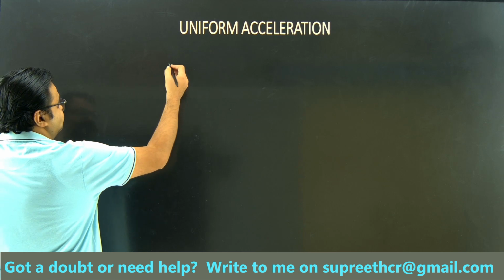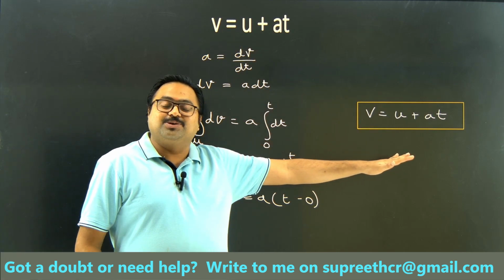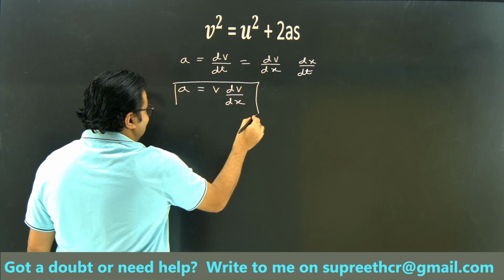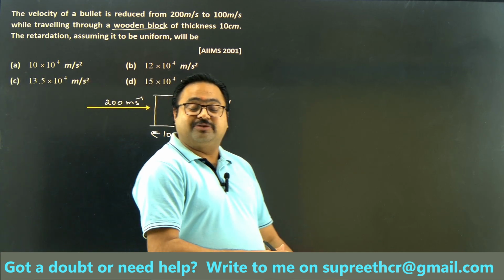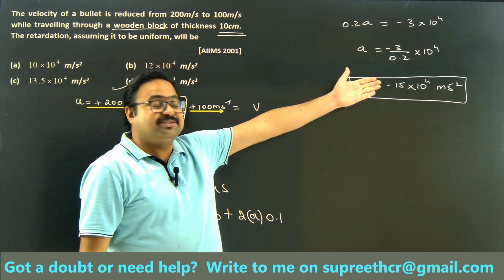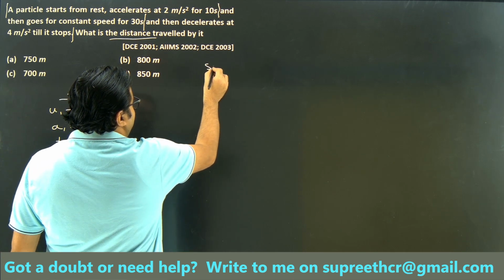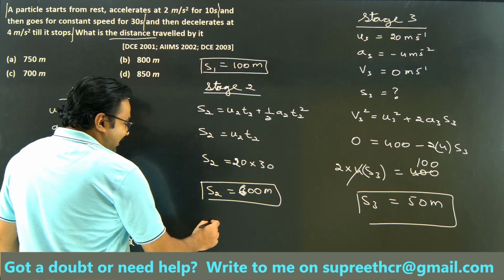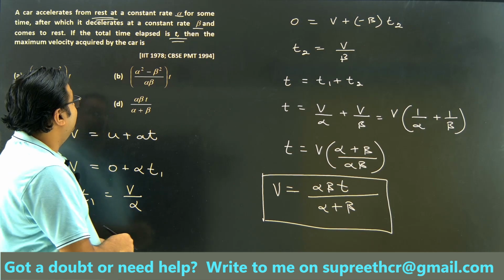EQUATIONS OF KINEMATICS | MOTION IN A STRAIGHT LINE | JEE | NEET | CET